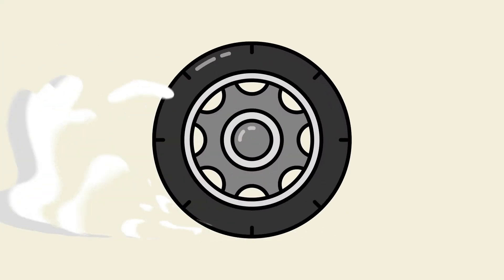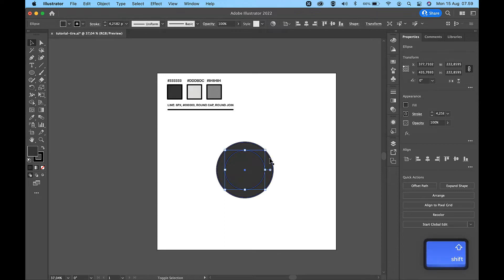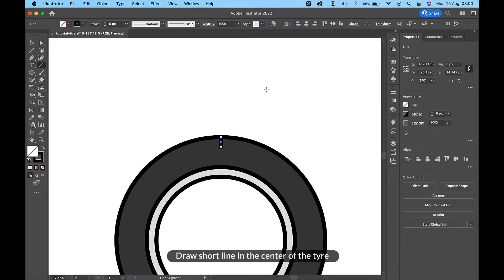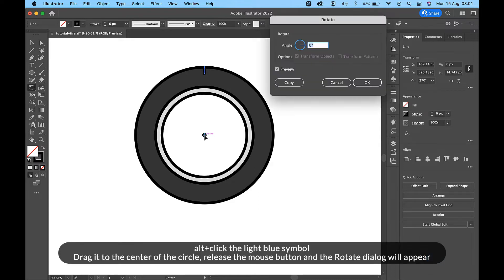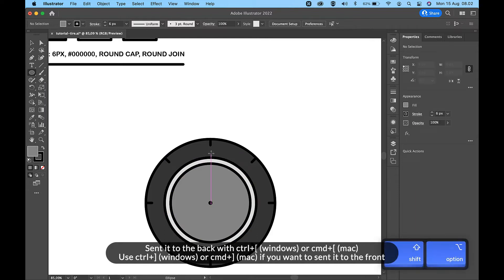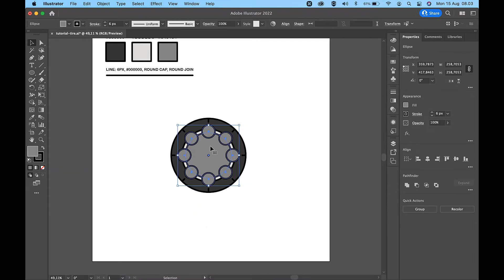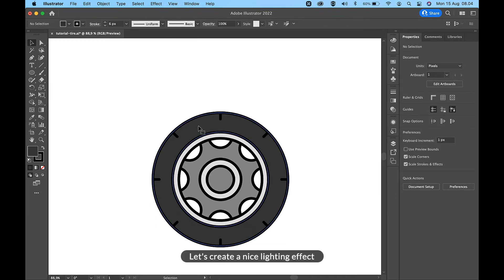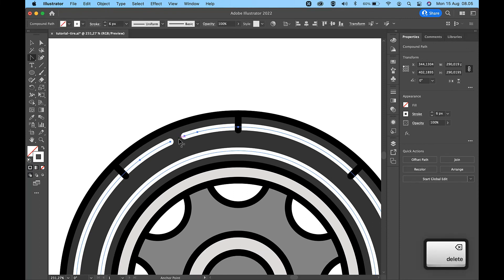Drawing Car's Tire / Wheel with Adobe Illustrator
In this Adobe Illustrator tutorial I will show you how to draw car's tire / wheel.

Hello,
In this Adobe Illustrator video, I will show you how to use Circle tool in Illustrator to create car's wheel or tire. You will learn how to use Rotate Tool with Adobe Illustrator.

Please let me know in comments section with timing information if you have problem understanding any part of the video. I will try to respond your question about the video.

- Do you like this tutorial? Support Vintagio Design and get Adobe Illustrator file from this tutorial & all my Youtube Tutorial:

- Use this car tire icon design in Canva? Open Canva and search:
set:nAFIHrwjf_Q